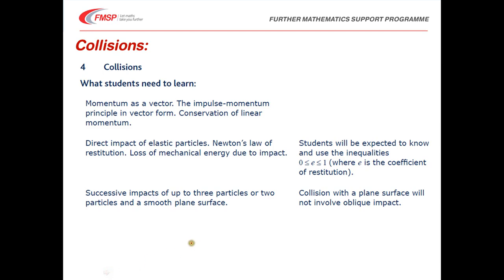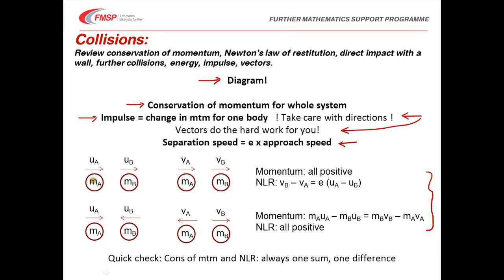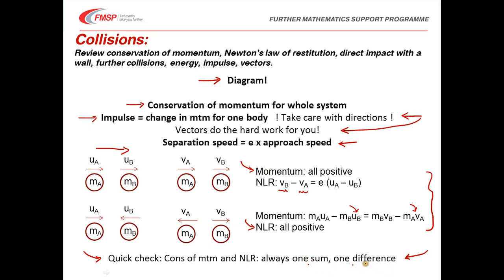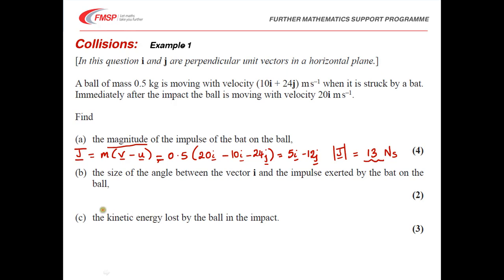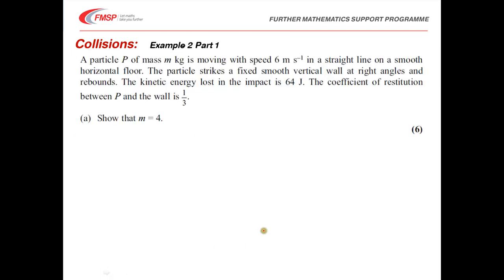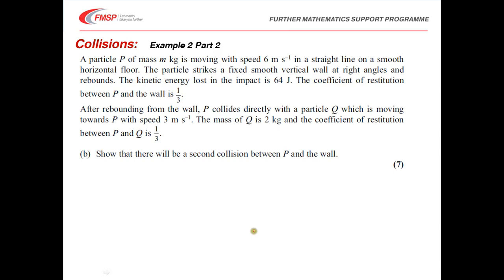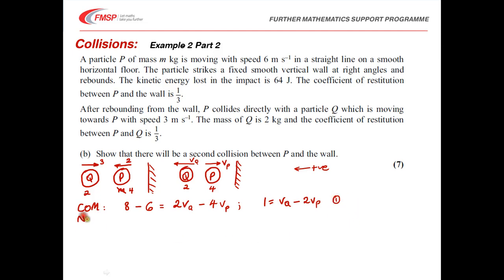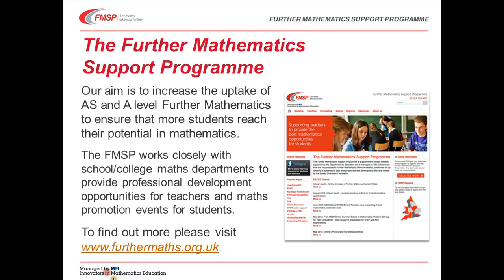FMSP Revision Video: Edexcel M2 - Collisions